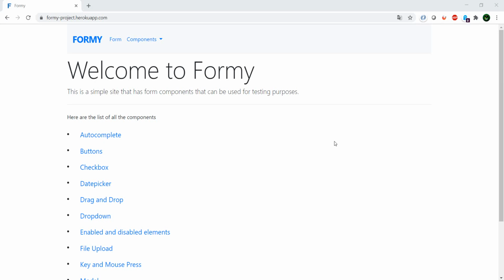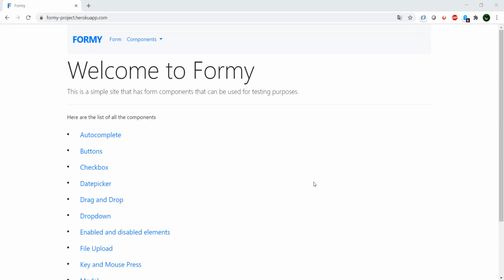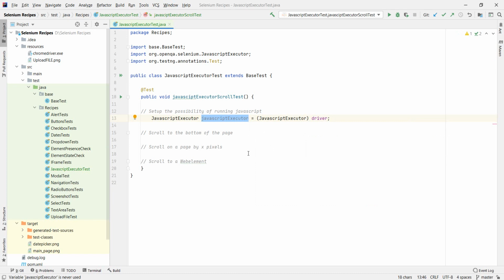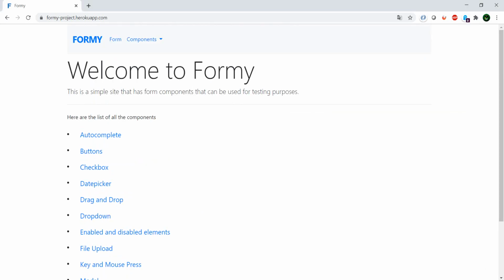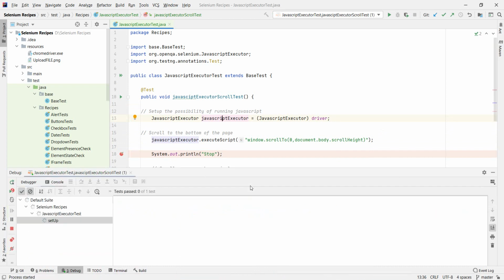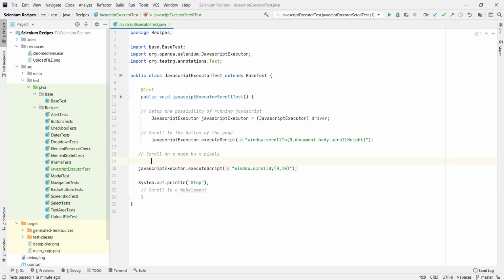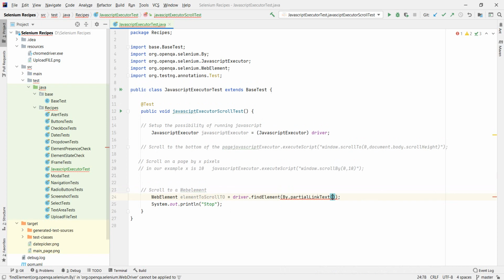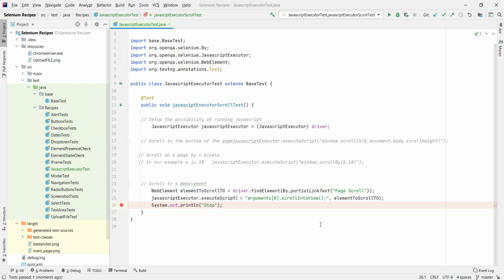Execute javascript in Selenium Tests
Scrool to element
Scroll to page bottm
Scroll page